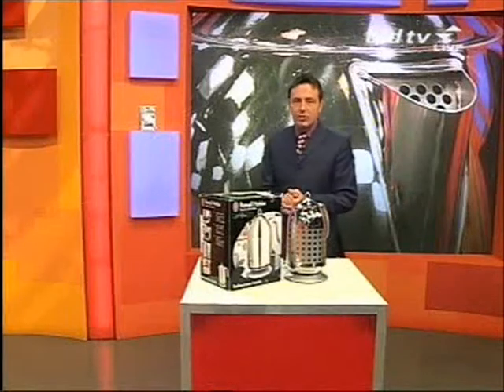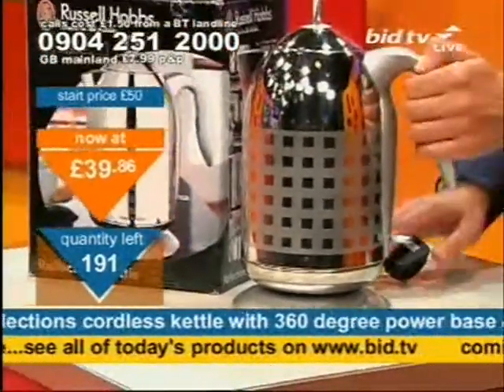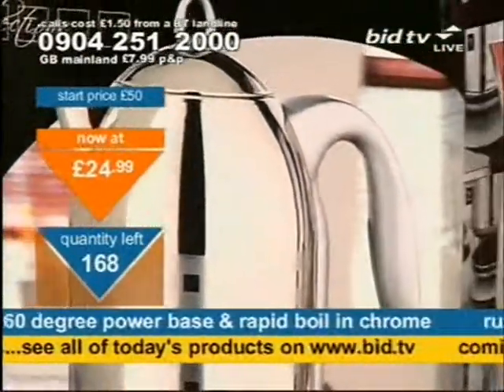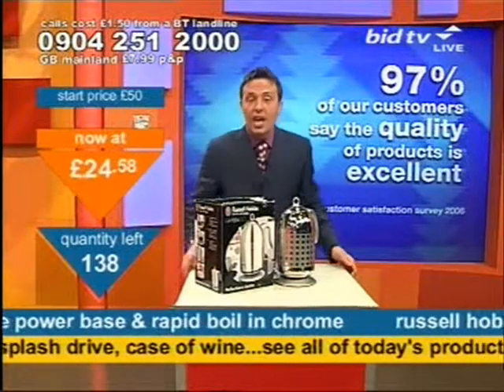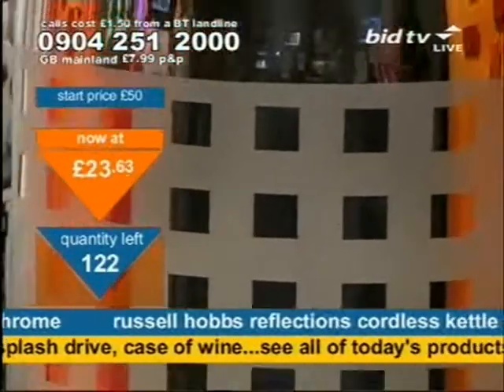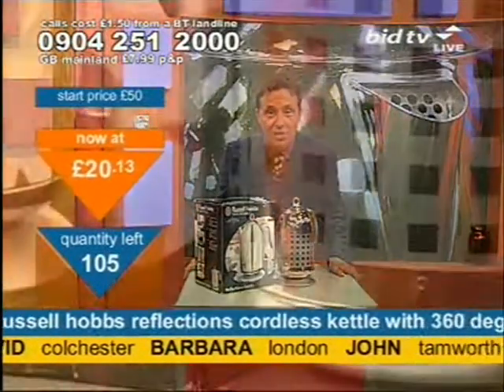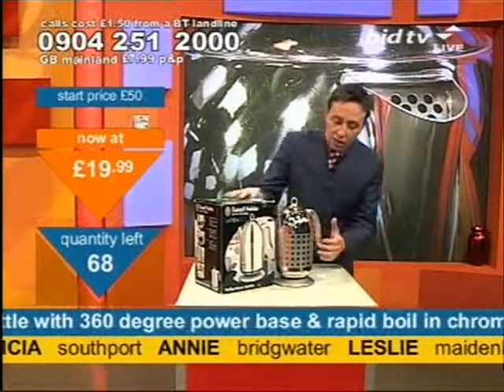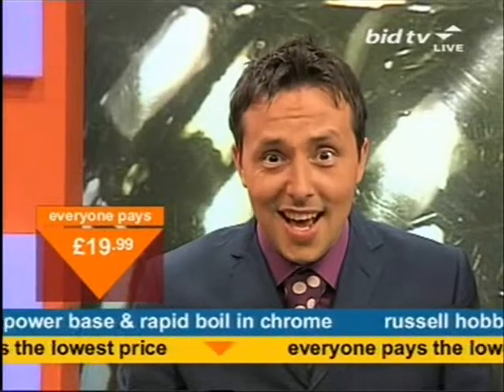Andy Hodgson sells a kettle on Bid TV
Famed kettle seller Andy Hodgson sells a kettle on Bid TV in 2006.